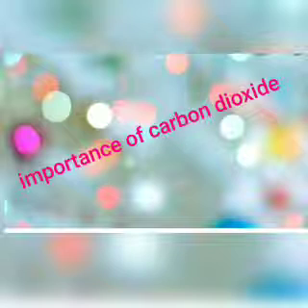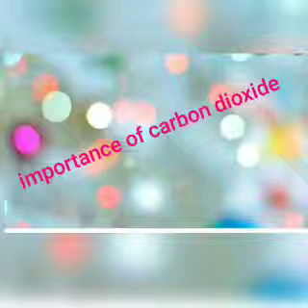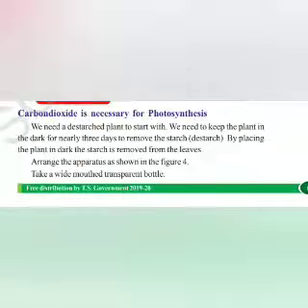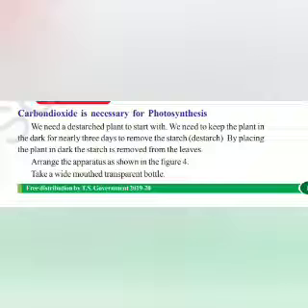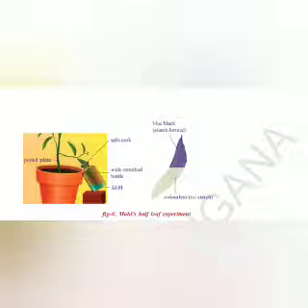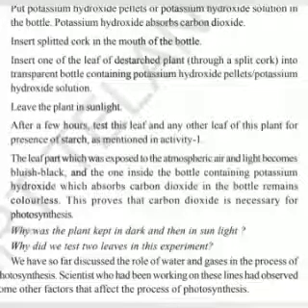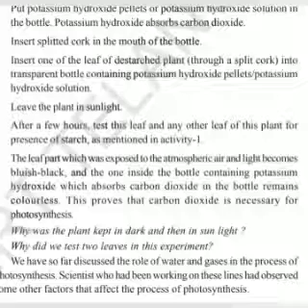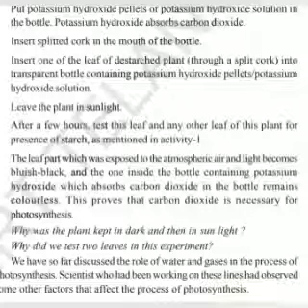10 July 2020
Video from CHIRANGVN